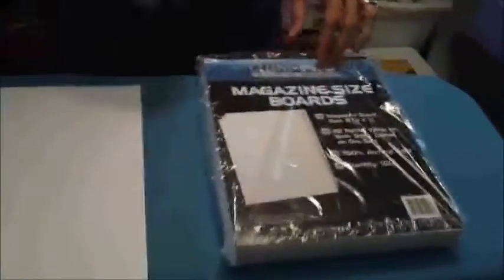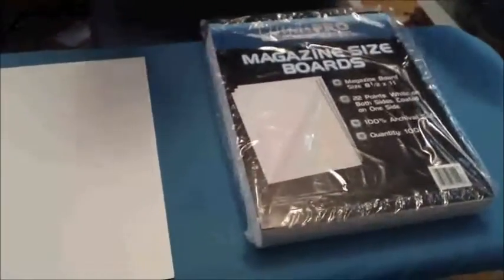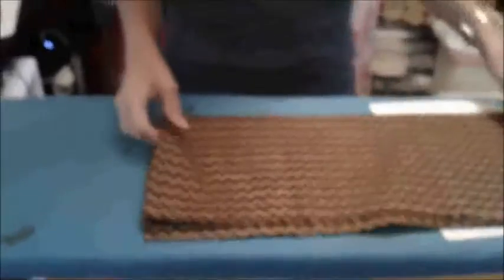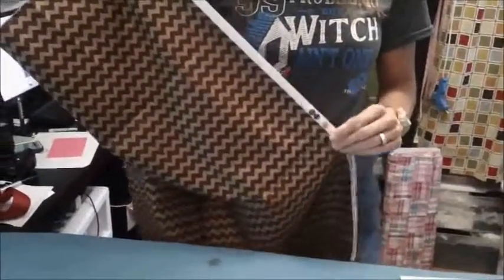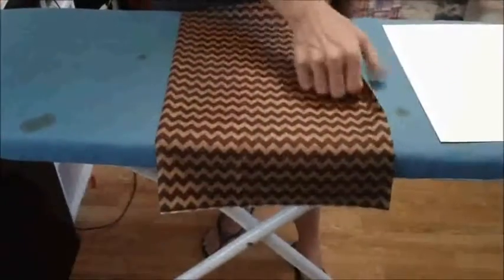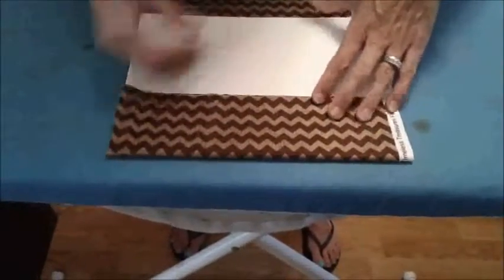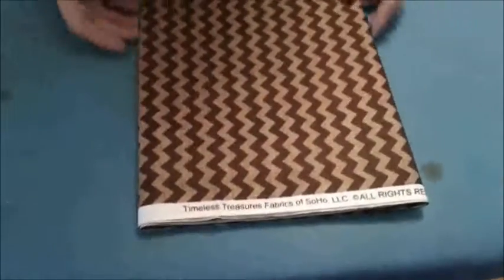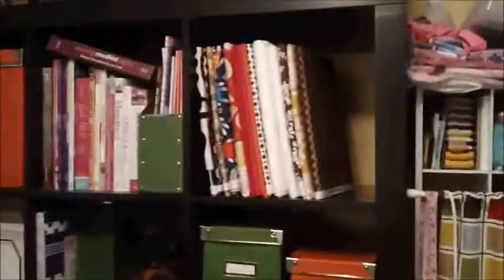Using comic book or magazine boards to store your fabric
Astrid from {SIG}nature Creations gives a quick demonstration on how to use comic book or magazine boards to store your fabric.